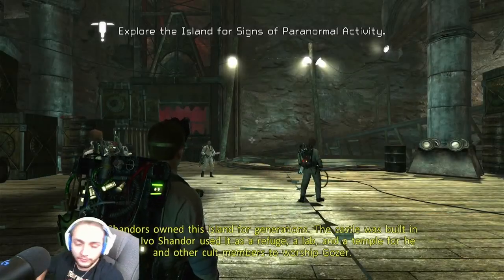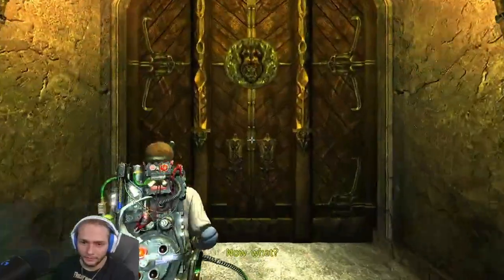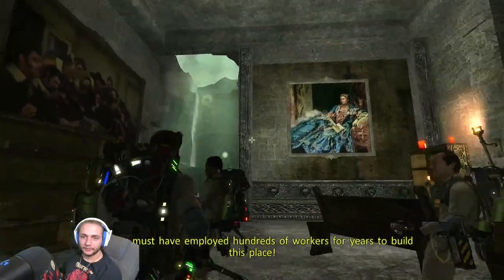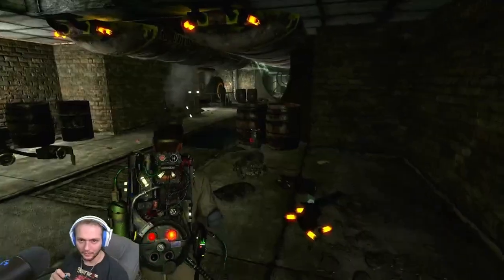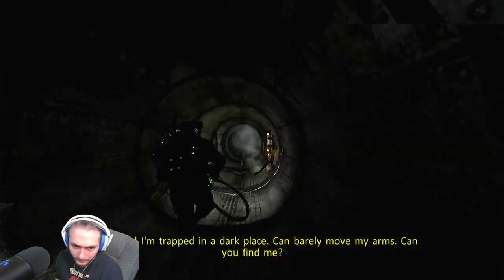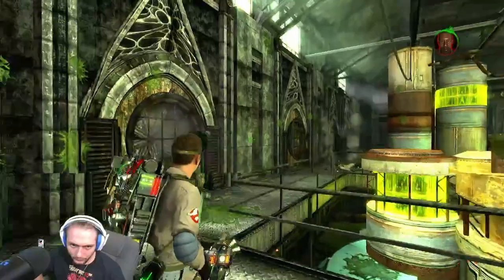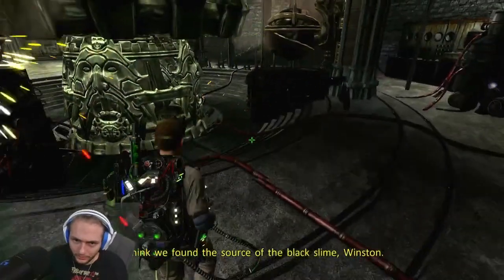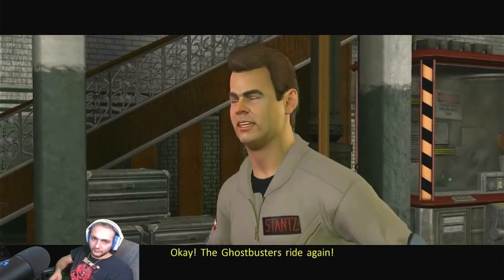WHAT IS THAT? | Ghostbusters: Remastered PART 10